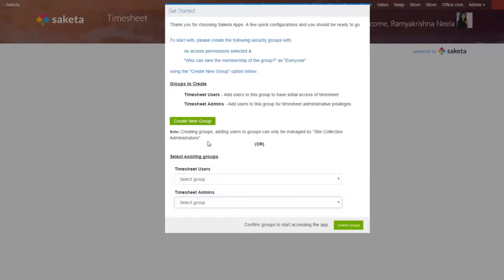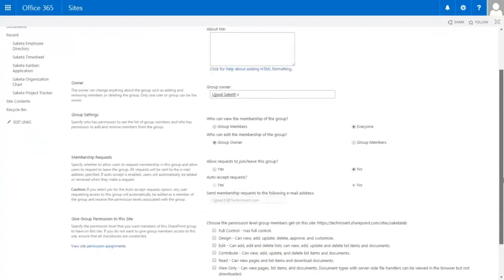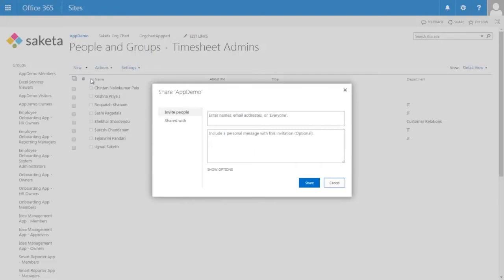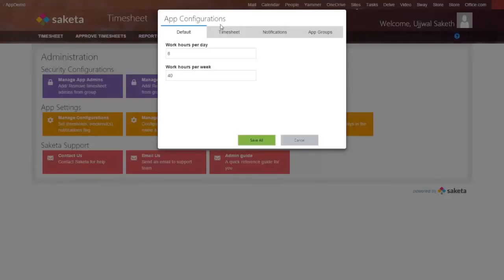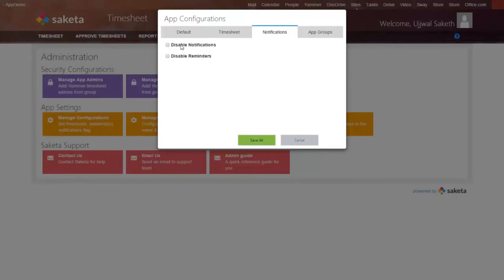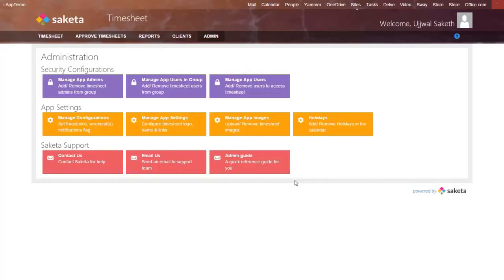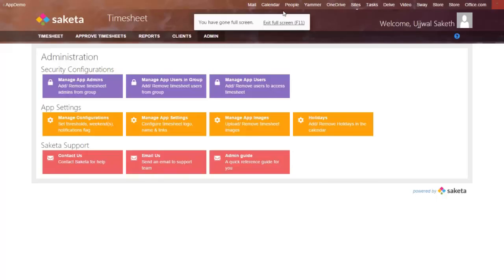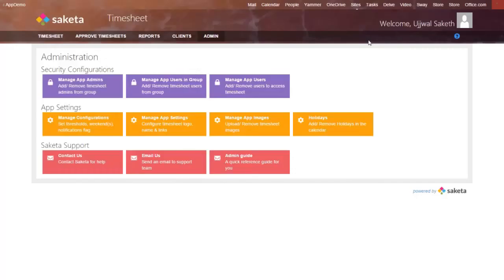Saketa Timesheet For SharePoint - Administrators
Saketa Timesheet is an application that enables you to track the number of hours an employee spends on various tasks, so that the tasks can be appropriately billed.